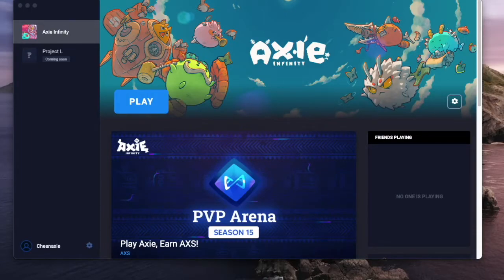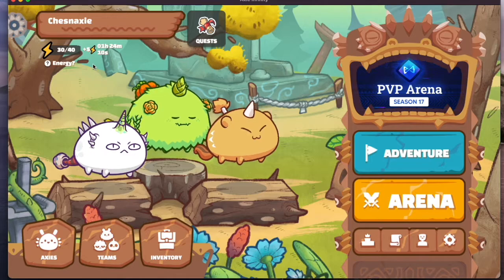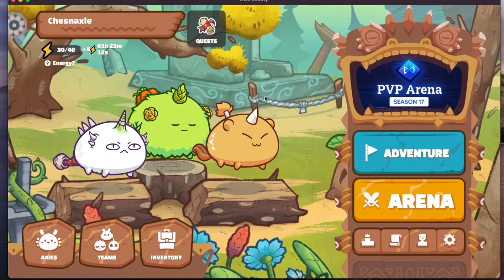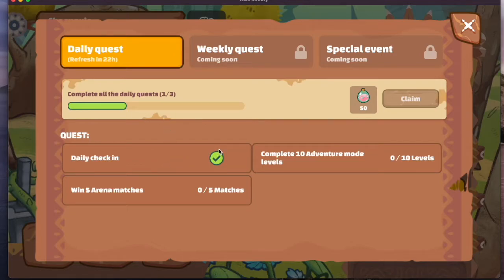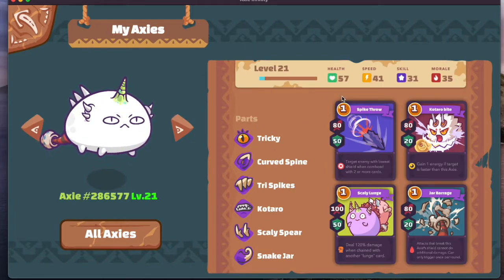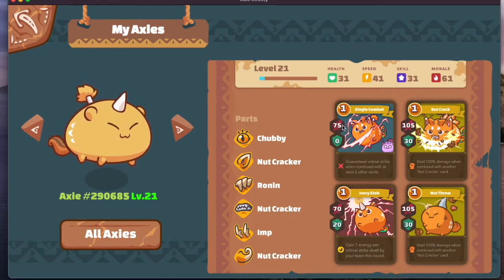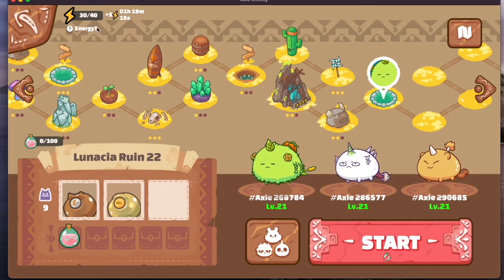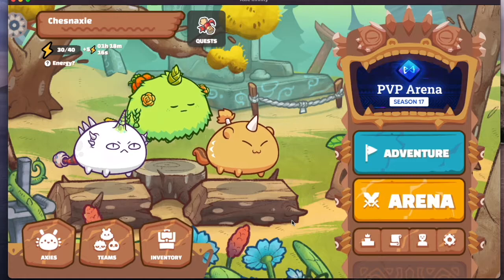Axie Tutorial - Daily Goals for Earning SLPs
I've split the video into 3 parts. This will focus on the goals and what you need to do. Then 2 other parts is the actual game play.  This is Part 1 of 3.